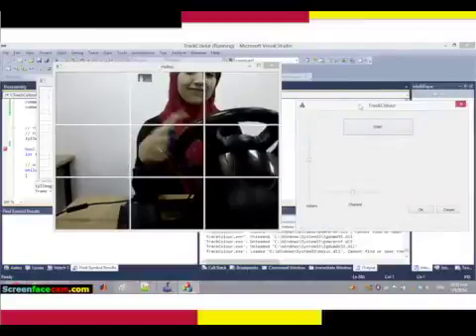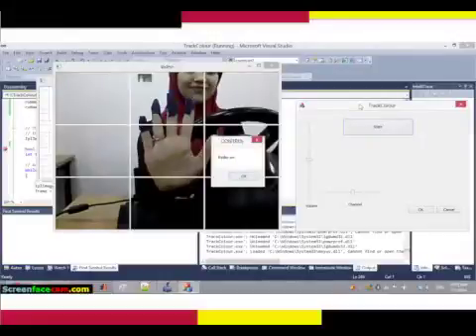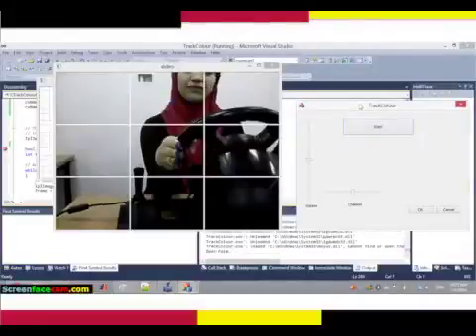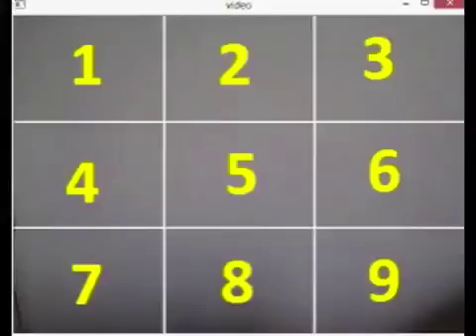Automotive Radio Control via Finger and Hand gestures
A team of students in the GUC HCI course project developed a set of gestures, and implemented a recognizer, for controlling the car radio without raising the hands of the driving wheel. A standard web cam was used to capture the driver's hand.